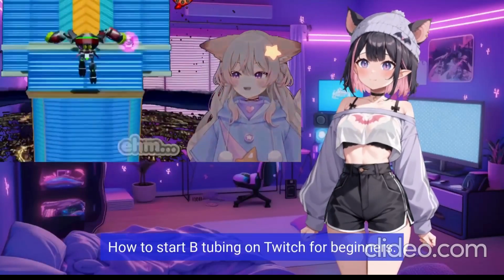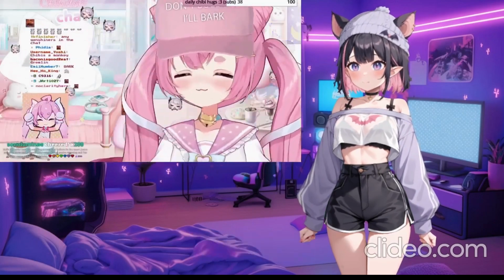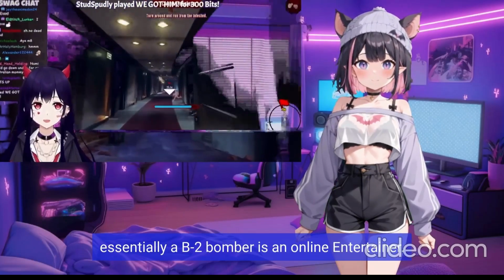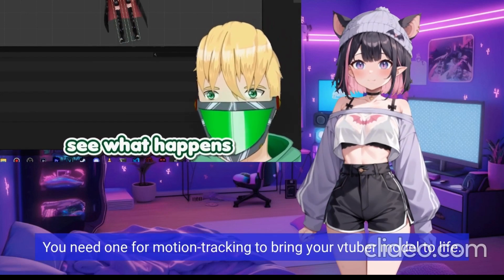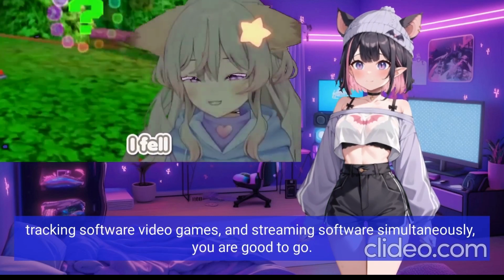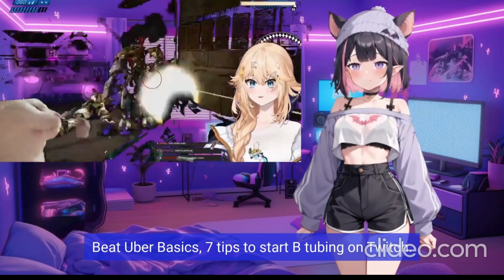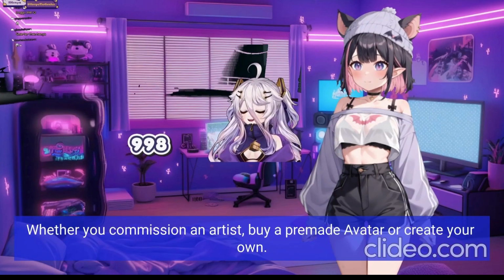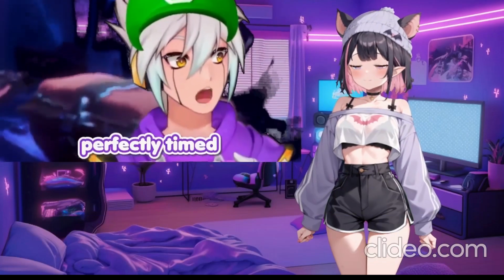How To Become A VTuber In 2024! | Vtuber Debute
Welcome to my guide on how to become a vtuber in 2024! I hope some of the info helps, I'll go into more in depth details in some separate videos but this is just to help you guys get started as vtubers!

Sponosors